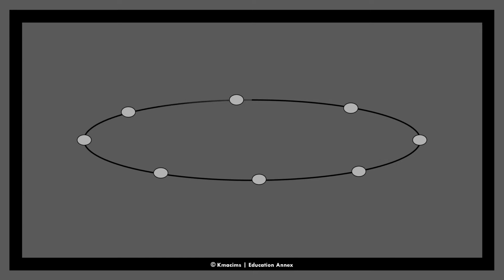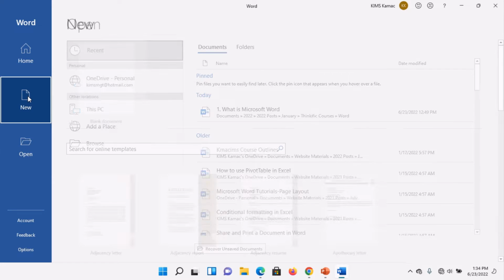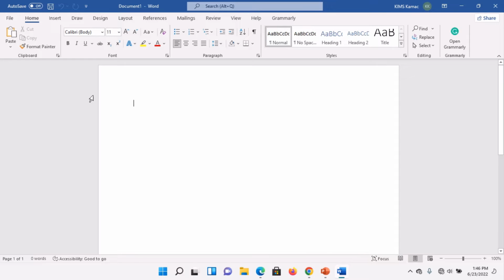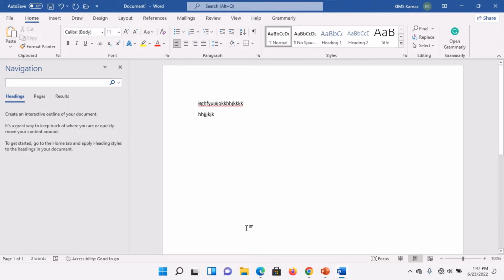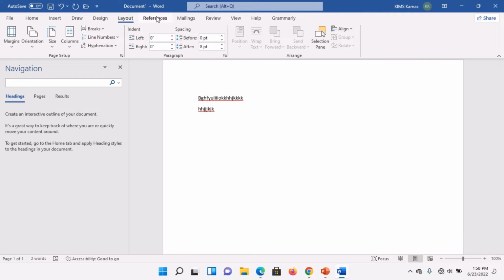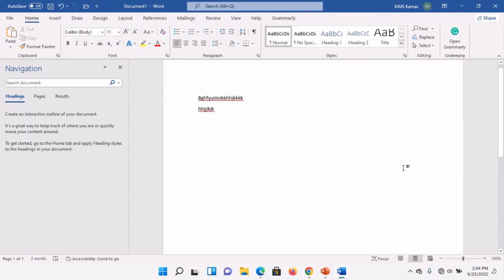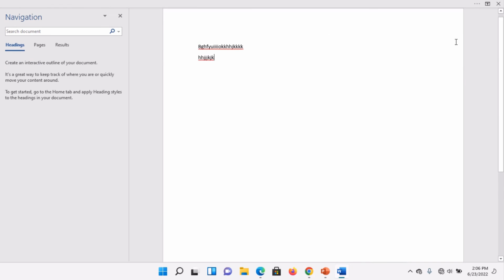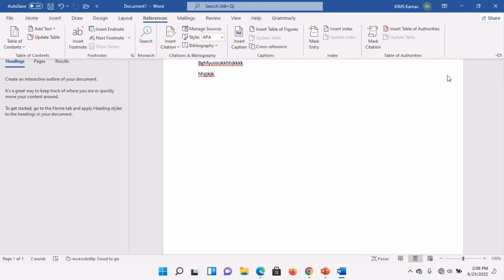Microsoft Word Ribbon and app Window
Microsoft word app window contains features that make it easy to create and edit documents. The ribbon is a feature of the MS word app that makes editing a document easy and exciting. Let us explore some of these features in detail.
What is Microsoft word ribbon?
Microsoft word ribbon is a group of icons that make it easy for someone to use the word app. It is a clear implementation of WYSIWYG where commands are applied by selecting the required icons from tabs. The Microsoft word ribbon makes it easy to learn and master word processing applications.